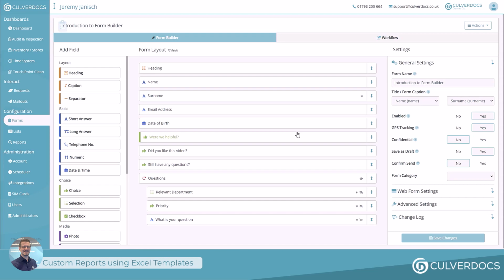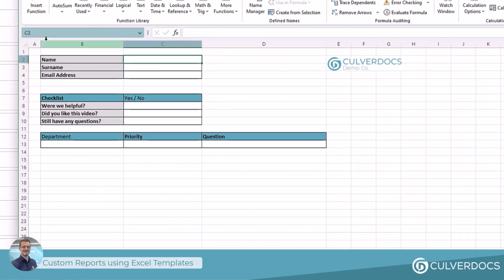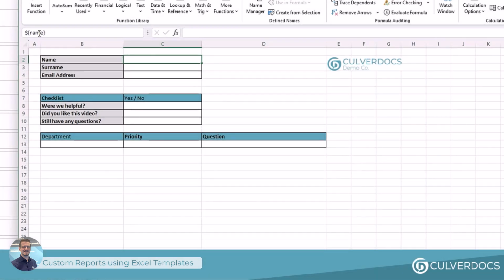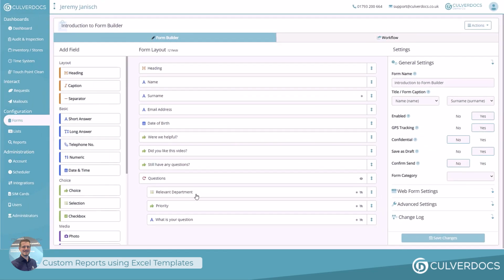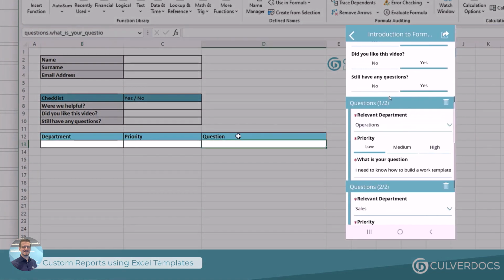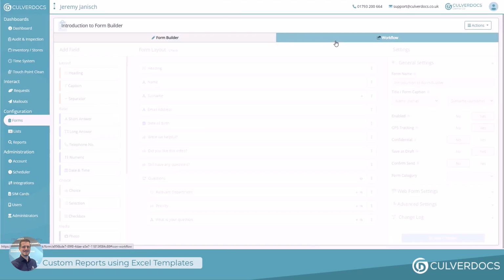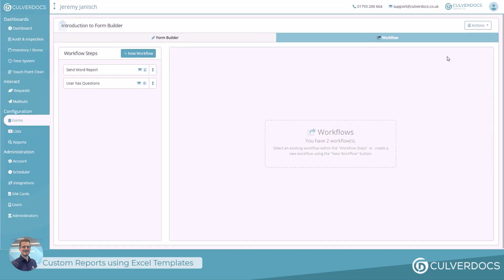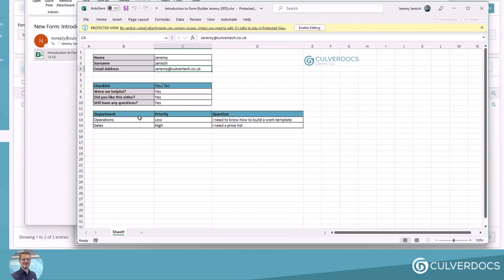Custom Reports using Excel Templates | Culverdocs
Diving into Excel reports, as an alternative to Word reports, and how you can create these reports as part of your workflow...

To learn more about how you can convert your existing forms into paperless forms. Transforming how you collect, process and manage business data.

Also be the first to see all of our activity, and updates, so you can get the most out of your paperless journey.